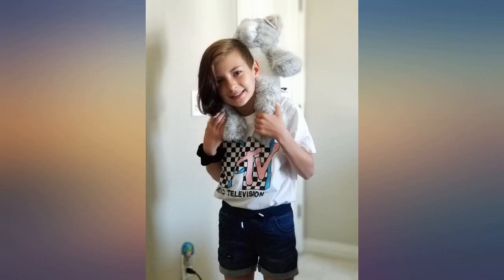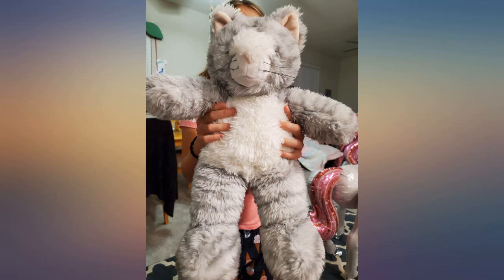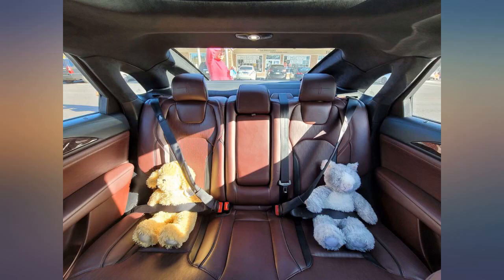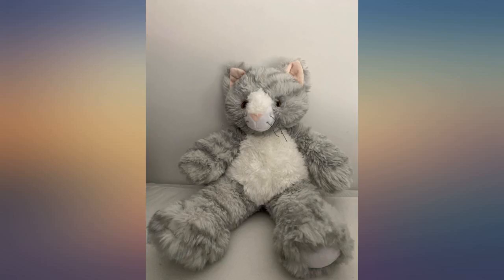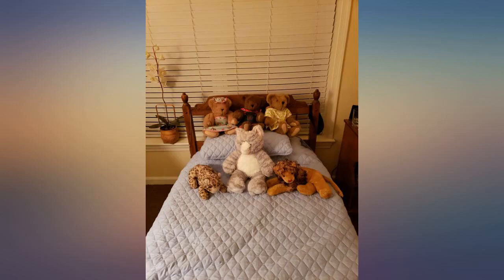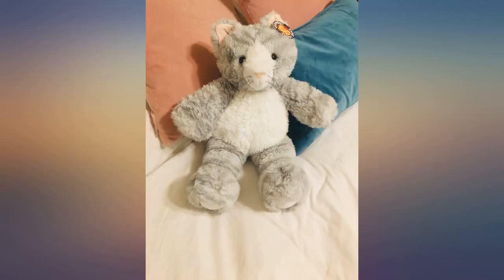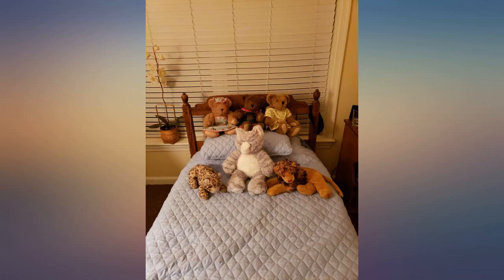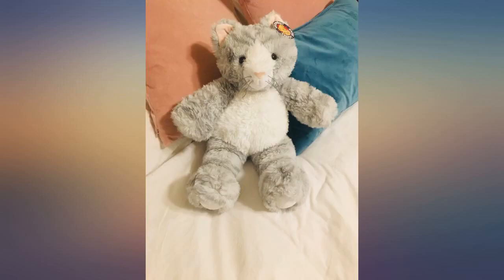Vermont Teddy Bear Stuffed Kitten - Oh So Soft Kitty Cat Stuffed Animal, Plush Toy, review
Vermont Teddy Bear Stuffed Kitten - Oh So Soft Kitty Cat Stuffed Animal, Plush Toy, Gray, 18 Inch

Main Features:
- SOFT KITTEN HUGS ARE THE CAT'S MEOW - Adorable plush animal is made with smooth, silky fur to be oh-so squeezable and soft; This 18-inch Kitty Cat stuffed animal is simply purrr-fect for cuddling
- HIGH-QUALITY STUFFED ANIMAL - Made with 100% recycled stuffing and premium fur; 18" Kitty Cat has whiskers, perky ears and signature Vermont Teddy Bear eyes
- LIFETIME GUARANTEE - The second your bear arrives it's guaranteed for life, meaning any damage can be mended at the bear hospital in Vermont; If it can't, a new Bear will be sent along with condolences-and a new lifetime guarantee
- THE BEST TEDDY BEAR CHARACTER - Fluffy, soft Kitty Cat has an adorable expression, a unique mix of curiosity, mischief and fun that brings a lifetime of companionship; Furry Cat plush toy is a thoughtful gift for wives, girlfriends and children for Christmas, Easter, Valentine's day, Mother's Day, birthday, graduation or an anniversary
- OUR CUSTOMERS LOVE A SOFT SQUEEZE - "Great size and quality and very soft!" "This was perfect for my wife on Valentine's Day" "So soft and cute--looks a little like my much-missed cat" "Beautifully made and amazingly soft"